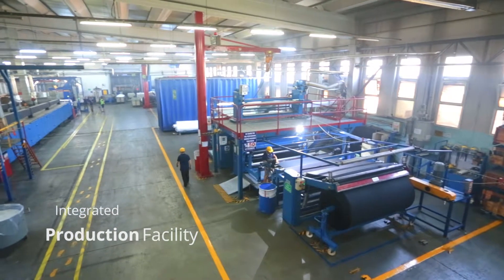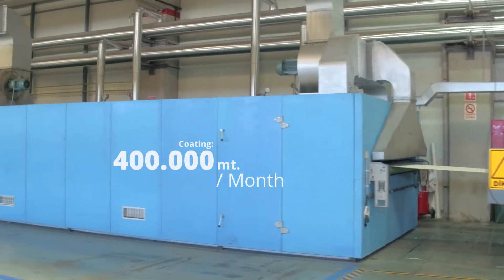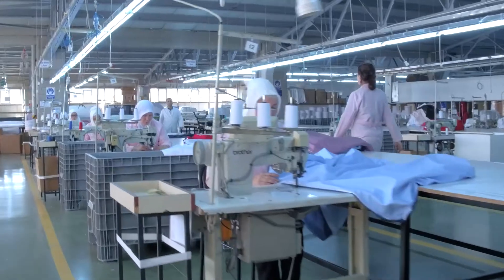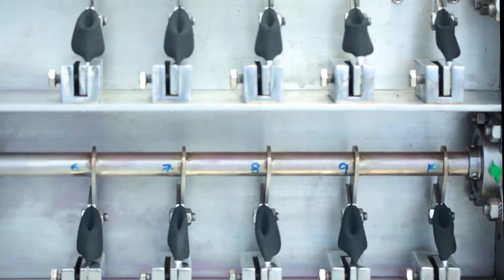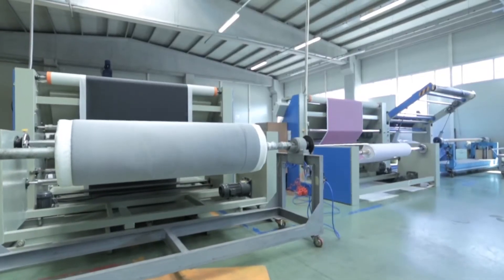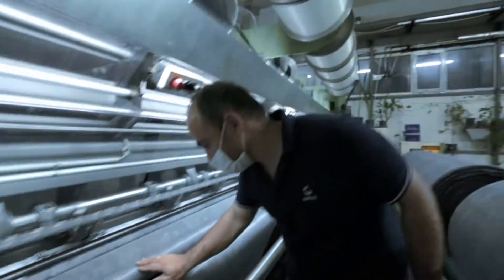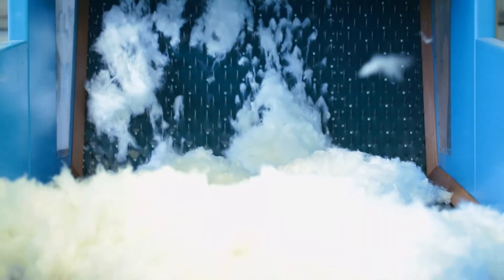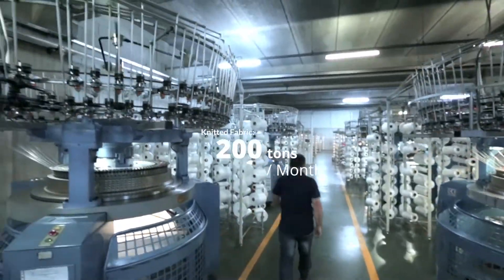Gentug Technical Textile | Promotional Film v2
Established in 1917 Gentuğ Textile entered into technical textile business in 1987 by trading and serving its customers as representatives of worldwide leading groups in the Woven and Non-Woven Interlining Industry.

As a result of constantly updating and changing to suit new conditions, investing in new technology, applying the latest innovations in our business strategy, we have been playing a leading role in the rapidly growing Technical Textile Industry with our extensive range of products.

Being a manufacturer and reliable supplier of various types of technical textile products, we are well aware and capable of answering needs of today’s market. Serving the perfect quality, quick and efficient operations, supplying tailored solutions to the industrial needs and continuous development are our main quality principles that are fully accepted by our well-educated staff.